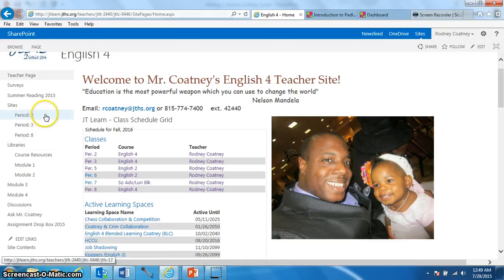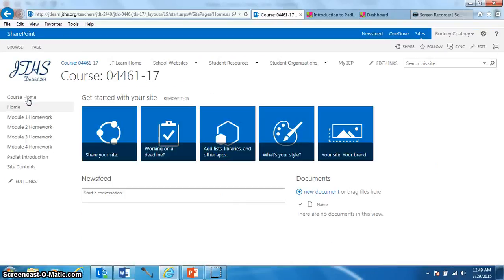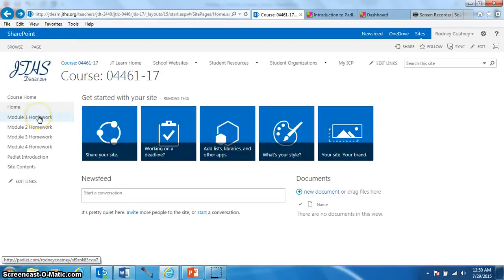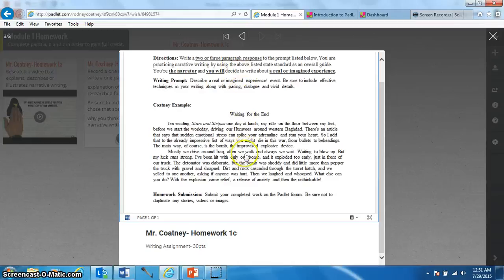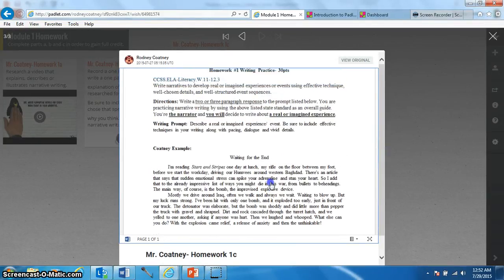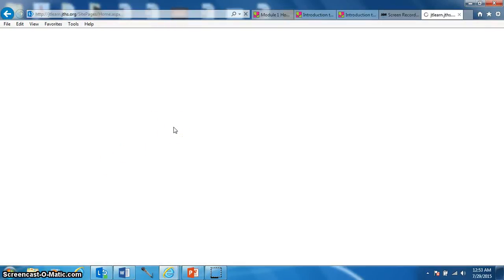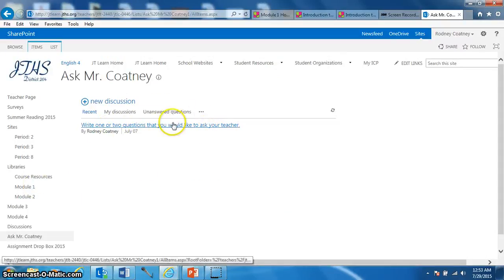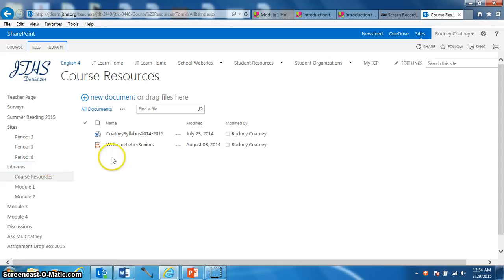Module 7 LMS Update Coatney